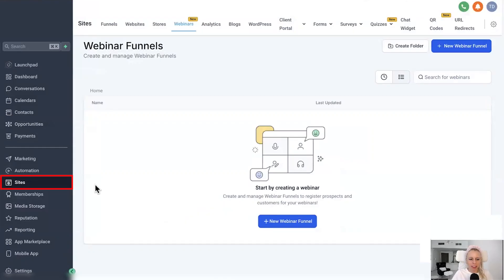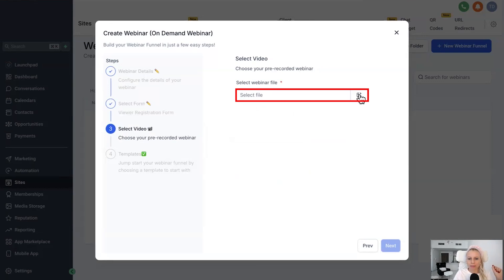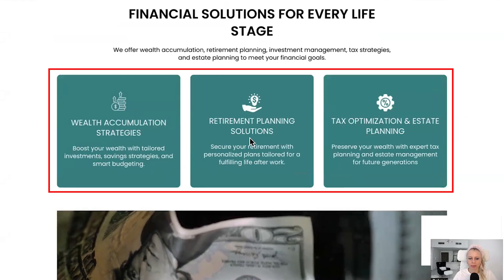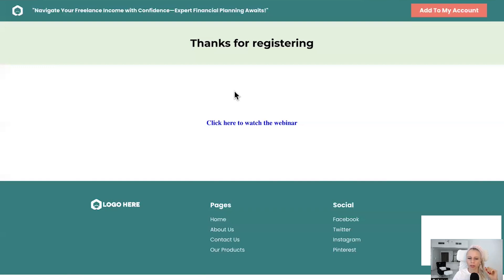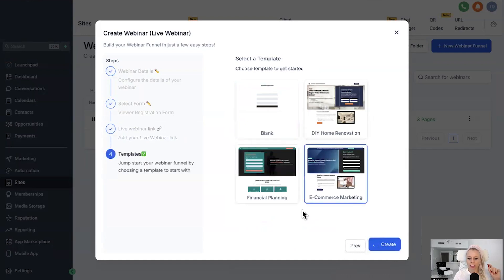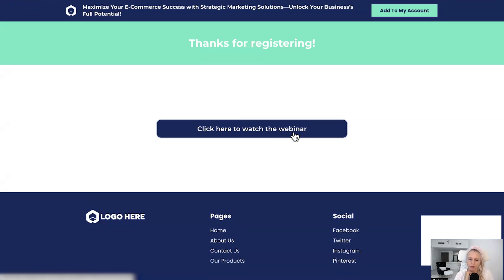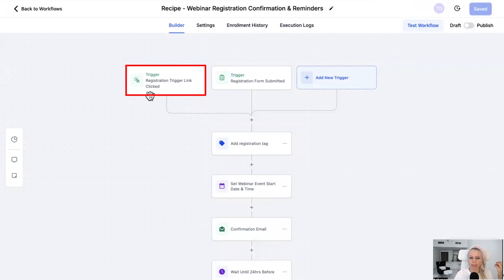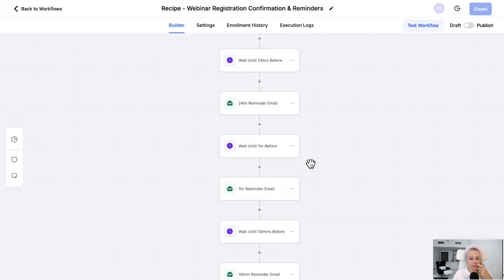How To Set Up An ON DEMAND or LIVE WEBINAR on GOHIGHLEVEL